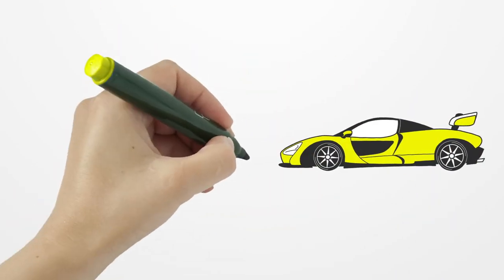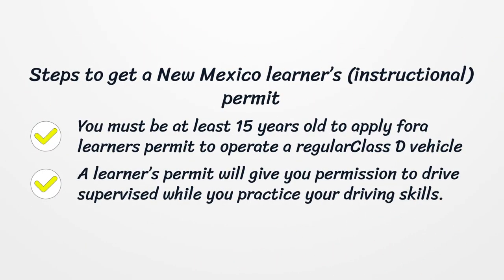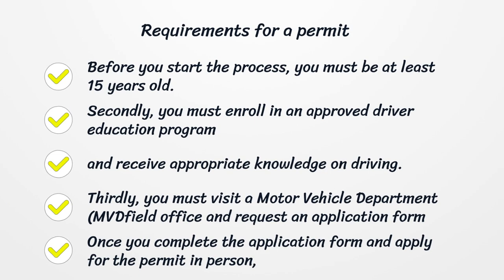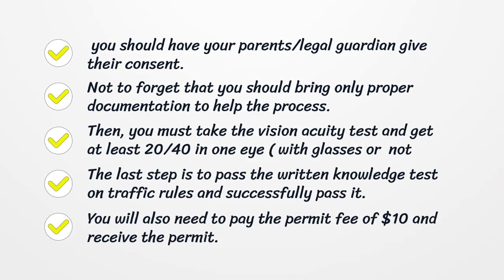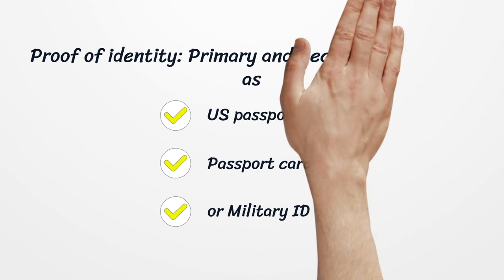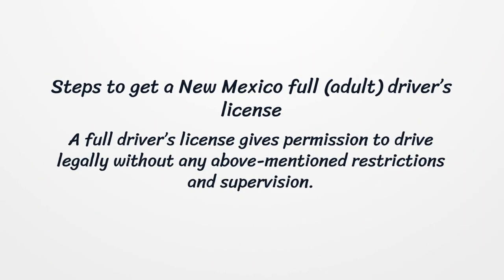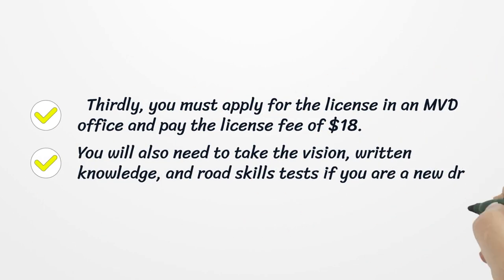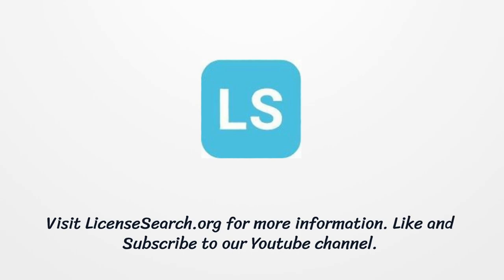New Mexico Driver License - What You need to get started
On our page, you’ll get the latest detailed information on getting a New Mexico Driver's License.  Here you can find how to apply for your license